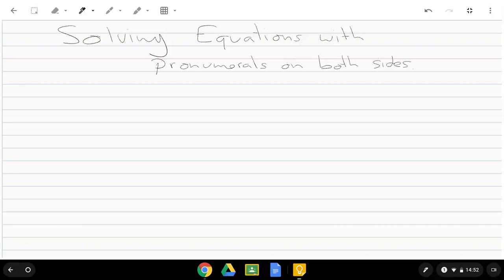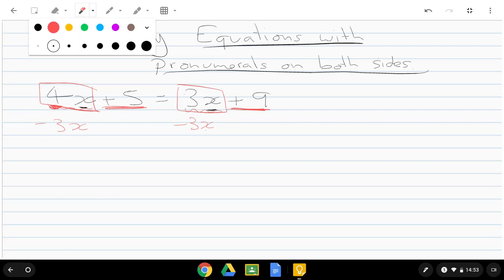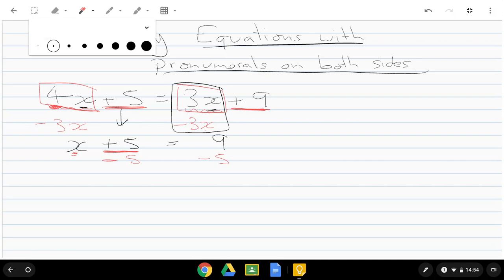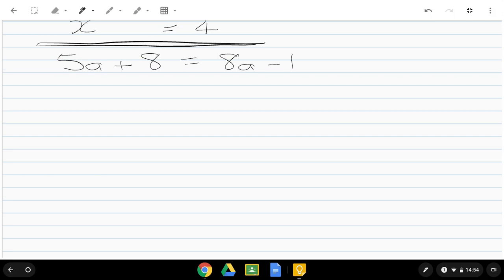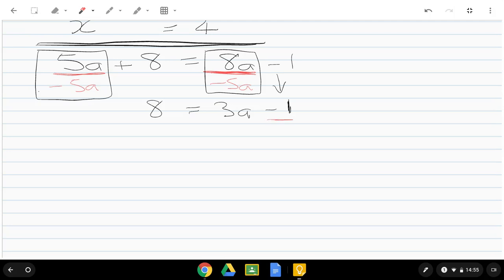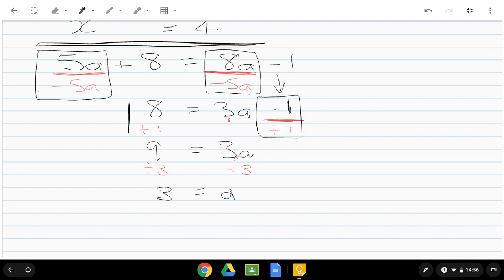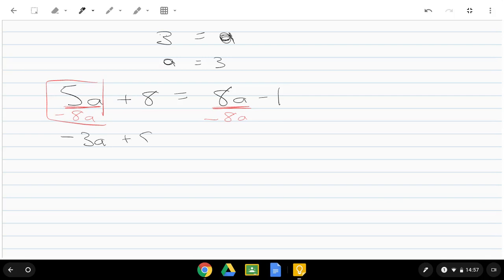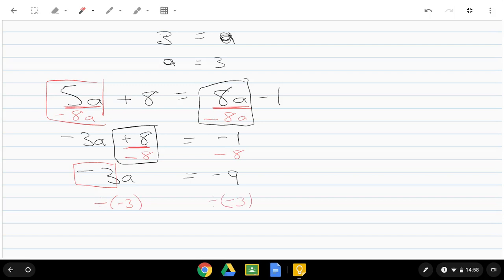Yr 9 Solving Linear Equations with Pronumerals on both sides